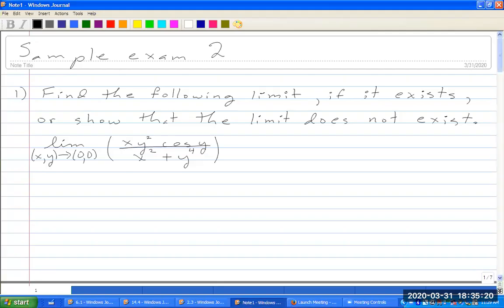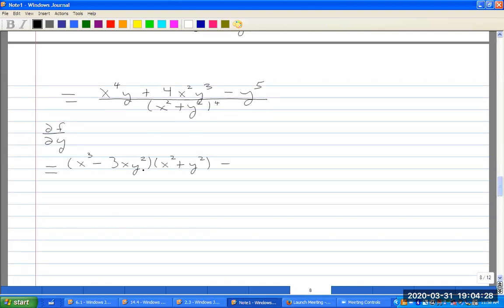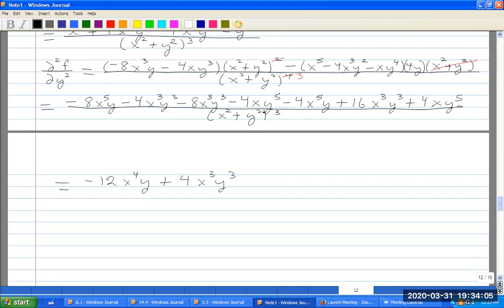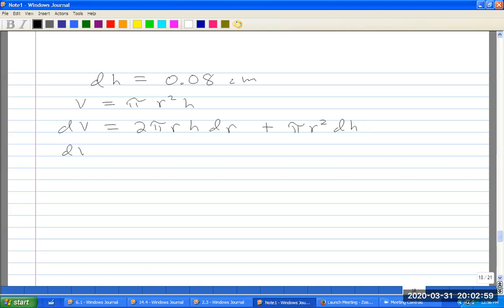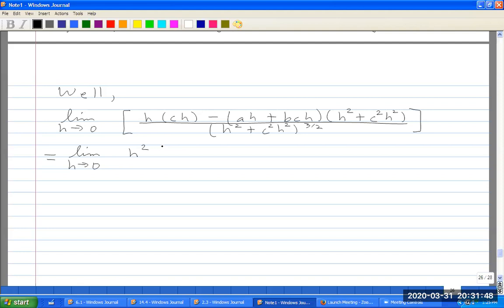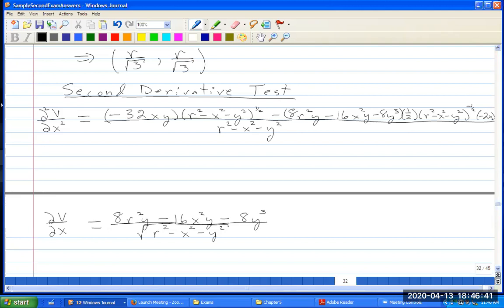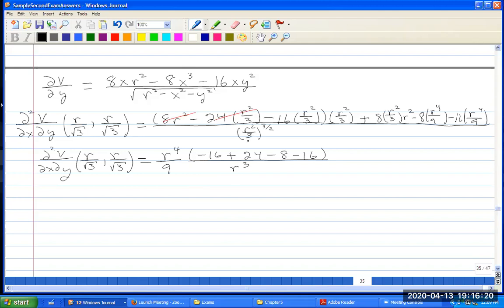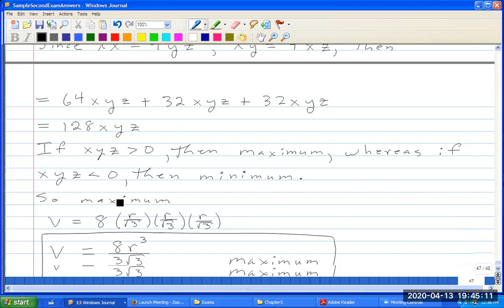Sample Exam 2 Answers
Answers to sample exam 2 for math 263